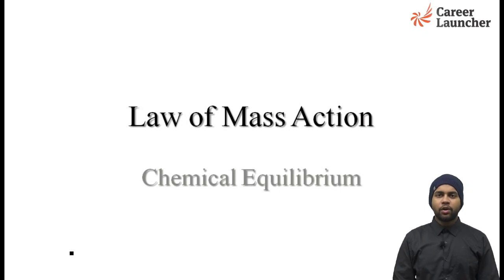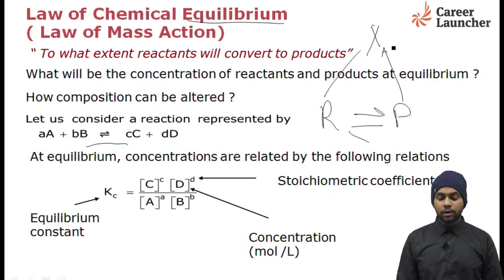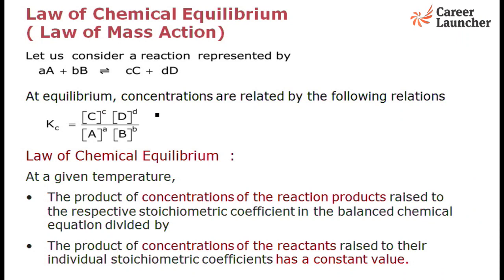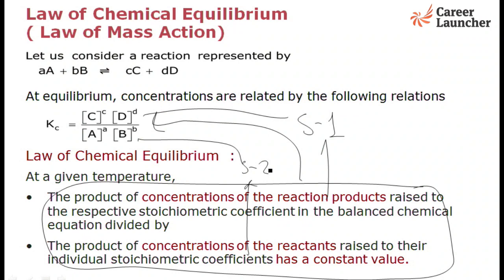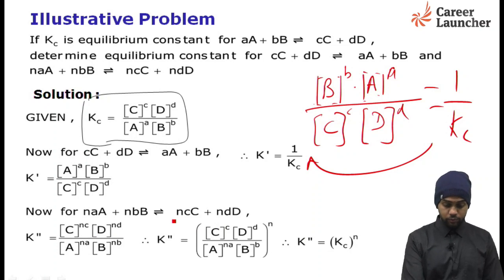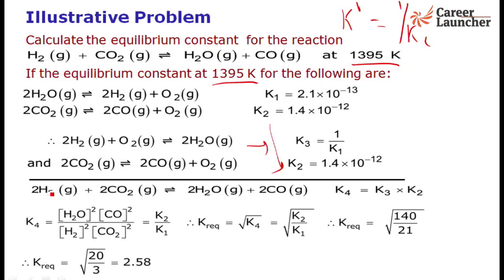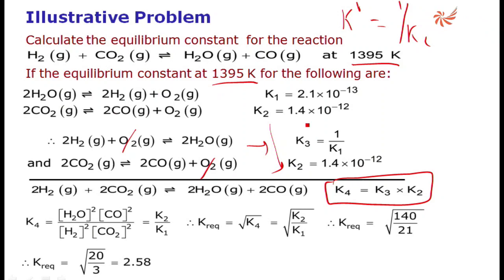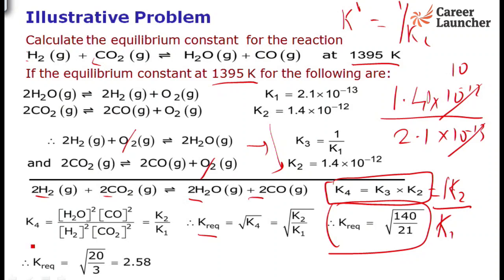3. Law of Mass Action | Chemical Equilibrium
Watch this video to learn Law of mass Action in Chemical Equilibrium that helps to determine how much of the product is formed. Also, learn how to obtain the value of Kc for any reaction from values of Kc of other reactions.